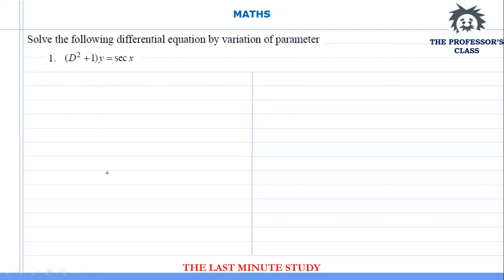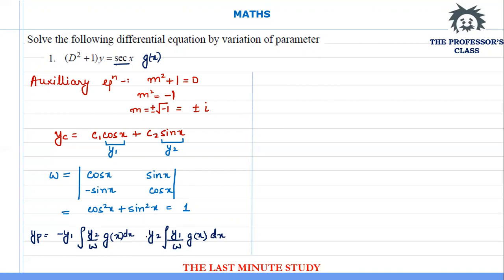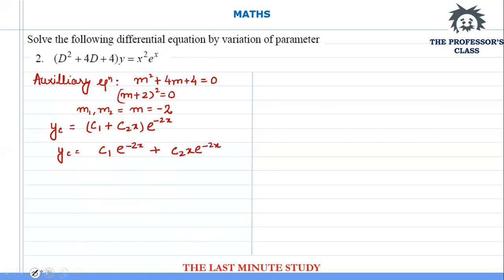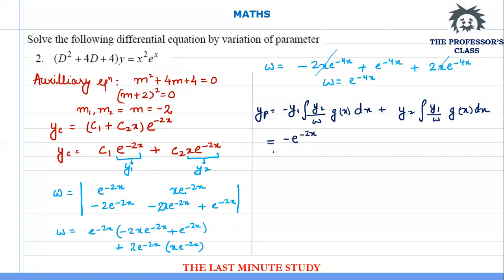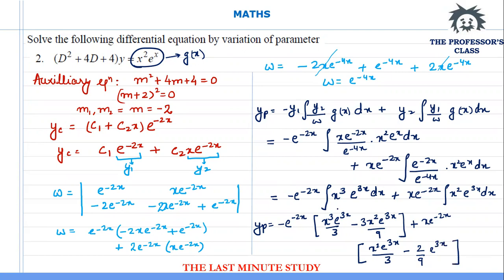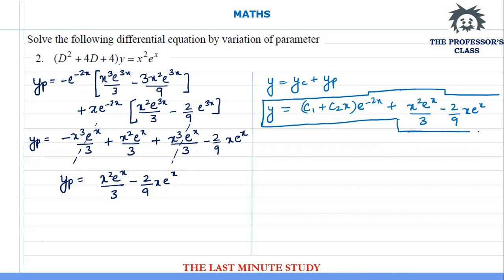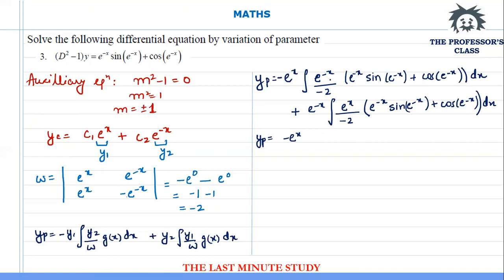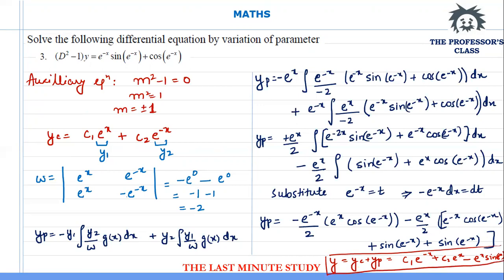Maths Tutorial 2 - Question 3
Mathematics Tutorial Complete Solution Series